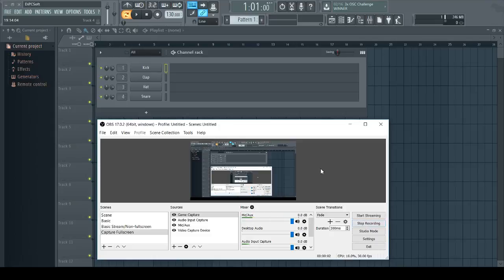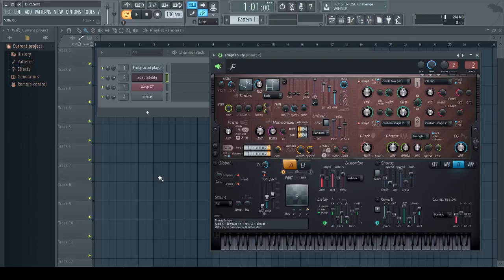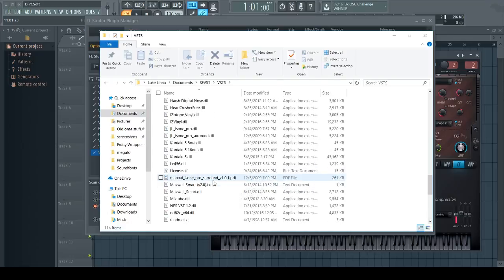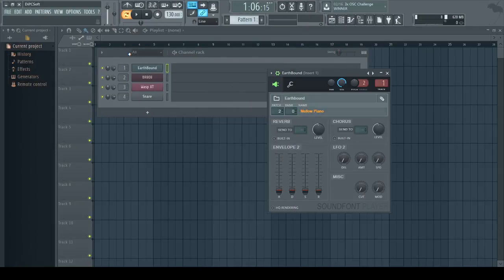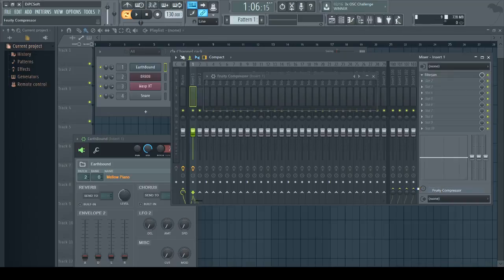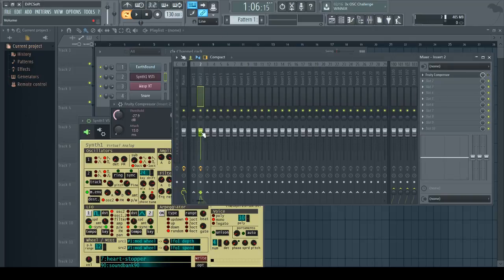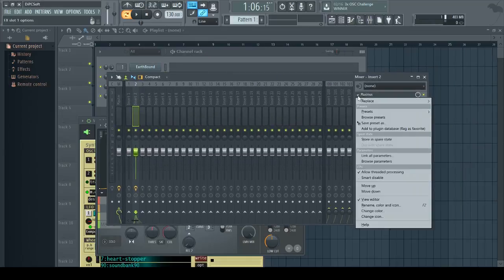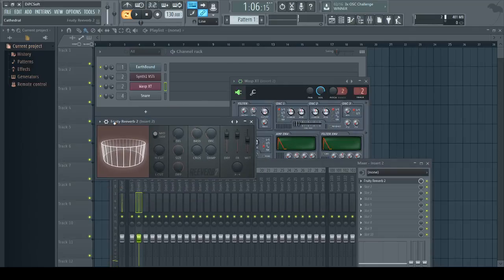FL Studio Tutorials: VSTs and Effects